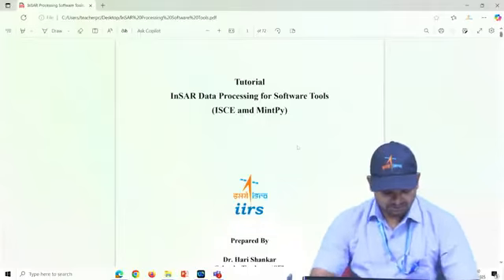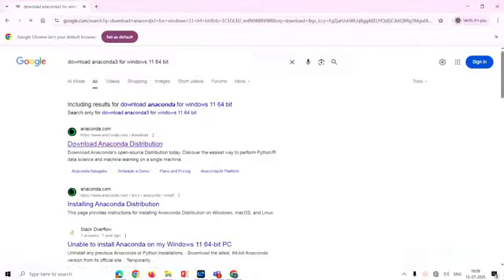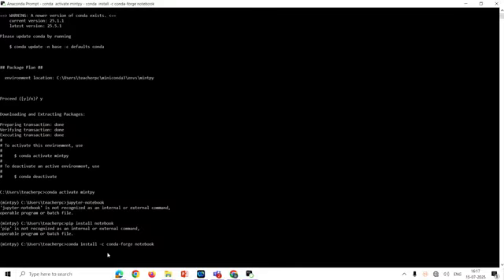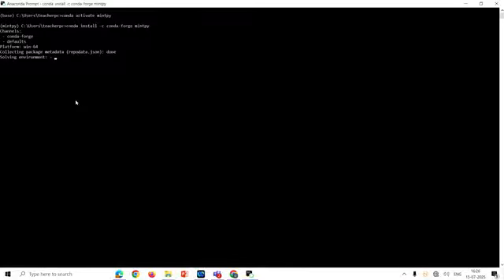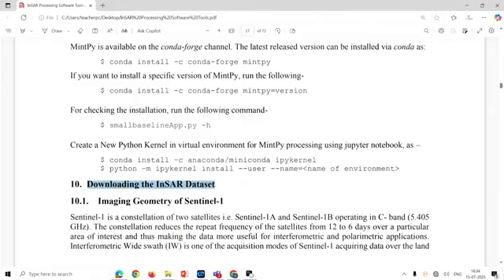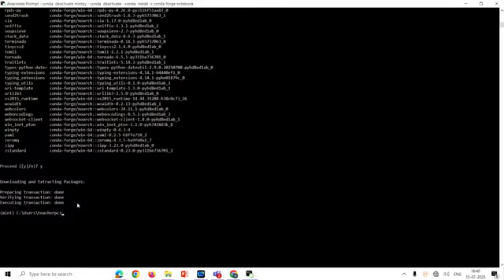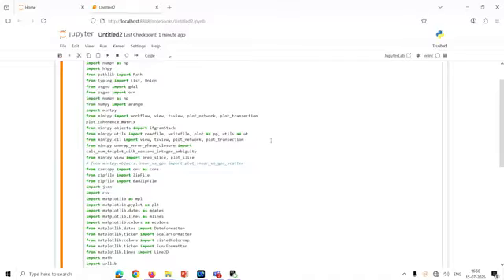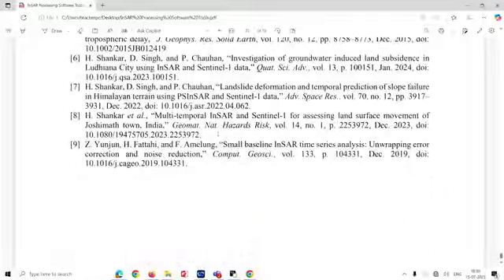InSAR Data processing of Joshimath